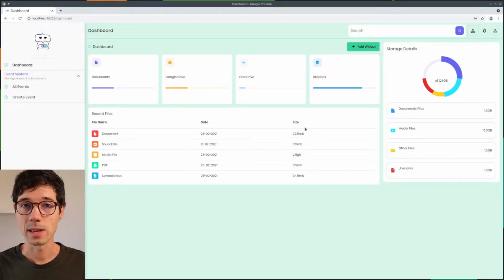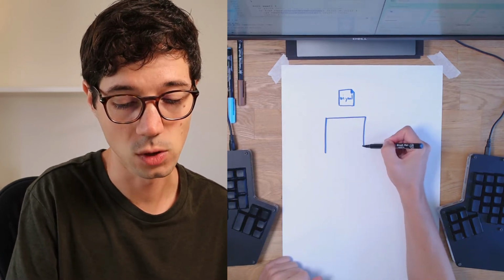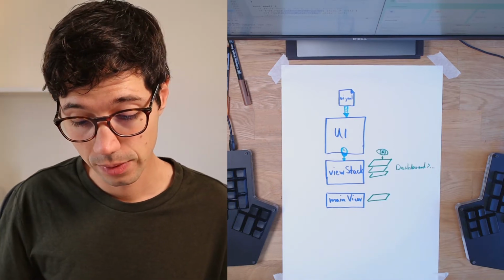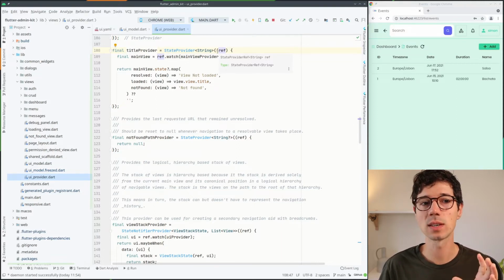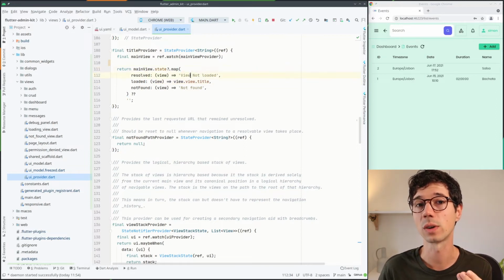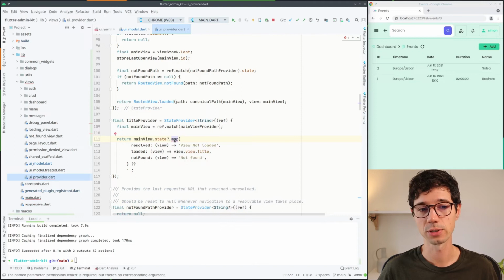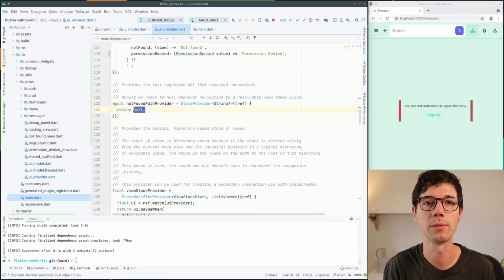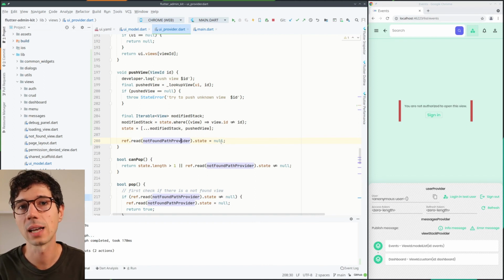State management in flutter admin kit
Flutter admin kit is a generative, customized admin for all platforms. Nice to use and nice to extend. Open source under MIT License.

               (contains all videos of this series with code samples)

In this video, I'm going through the list of used packages and explain why they are useful. Then we look at the most opinionated decision of flutter-admin-kit: how most state is organized globally and interconnected in a composable pattern.

Chapters:
00:10 package overview
02:54 UI definition (code)
04:12 state (diagram)
06:17 navigation stack (diagram)
10:22 state updates notification (diagram)
15:17 riverpod provider (code)
17:49 state updates notification (code)
18:48 immutable state with freezed
24:29 union types with freezed
30:30 conditional state update graph (diagram)
34:03 user actions triggering state updates (diagram)
36:15 riverpod StateNotifierProvider for imperative state updates (code)

The flutter admin kit combines the fine art of an interactive web frontend with a powerful data abstraction layer. The goal is to provide a kit, also called a starter template, that reduces the boring boilerplate necessary to get the basics of authentication and CRUD functionality on your models done.

Technically, these are the highlights implemented so far:

• Model list view dynamically generated from configuration files and an inspection API
• Authentication with OAuth based on auto-refreshed JWTs
• Debug panel for live inspection of global state for a nice learning experience :)